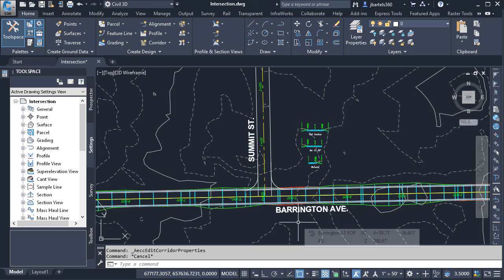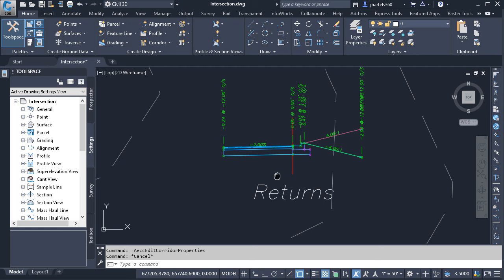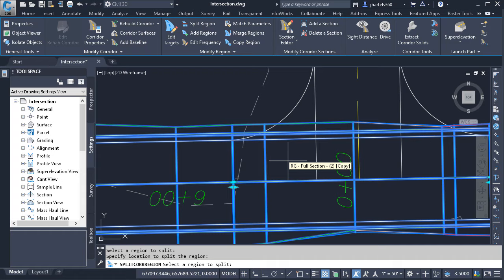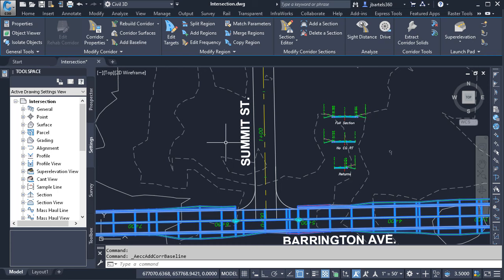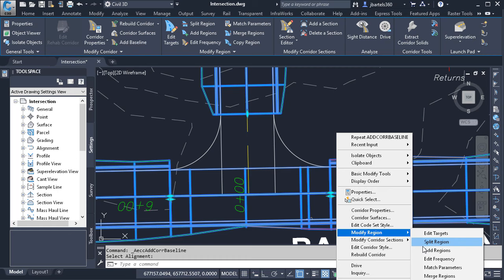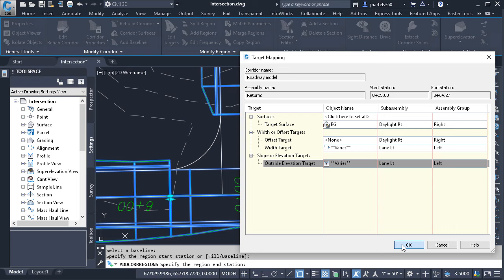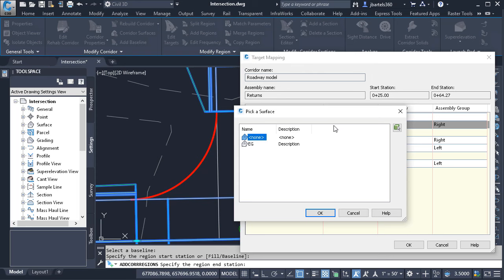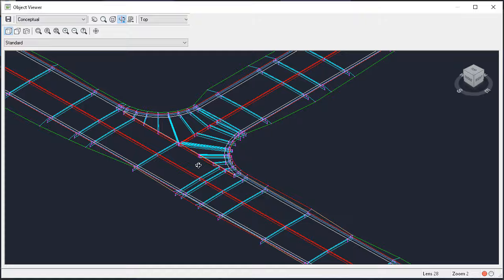Simplifying Civil 3D Corridor Modeling using Contextual Tools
Most Civil 3D courses teach students to create and edit corridor designs using the Corridor Properties dialog box.  This dialog box represents a “one stop shop” to create baselines, regions and surfaces. You can also assign targets and frequencies, and if you Rt click on some of the items, you’ll find additional tools for adding, removing and splitting corridor components.
Having said that, if this dialog box the ONLY tool you use for corridor modeling, you’ll find that as your models become larger and more complex, so also does the dialog box, which may lead to confusion for yourself, or others when editing a proposed design.
Today we’ll look at some alternative ways to model corridor geometry that do not require us to jump in and out of the Corridor Properties dialog box…
If you are interested in how Offset/Return alignments and profiles are created, please visit these links…

For more Civil 3D Tips, Tricks & Workflows, please visit the Civil Immersion Blog